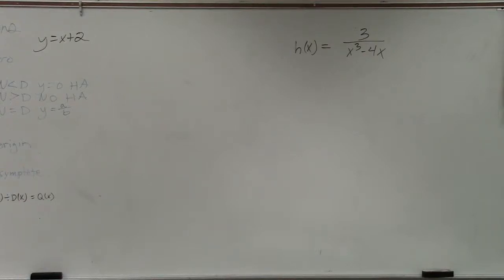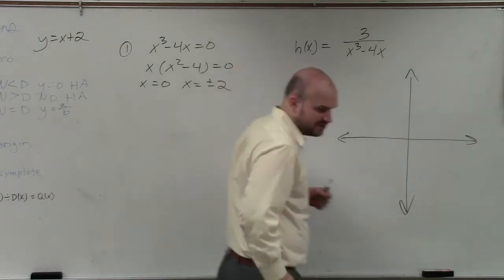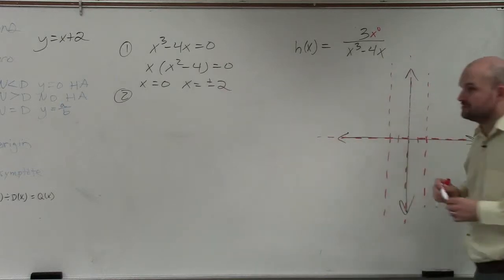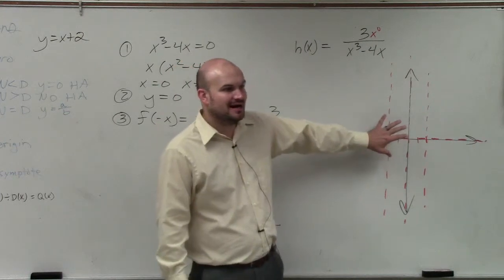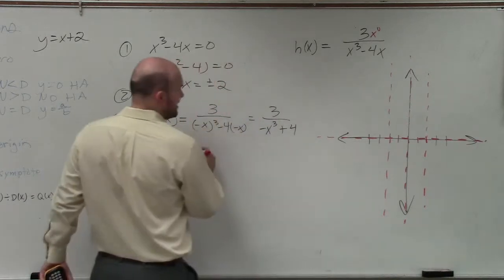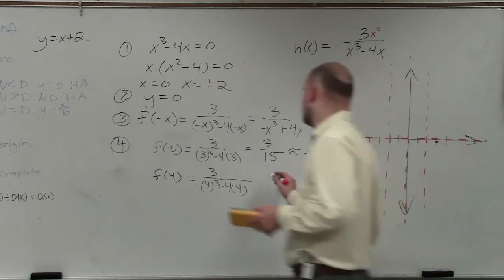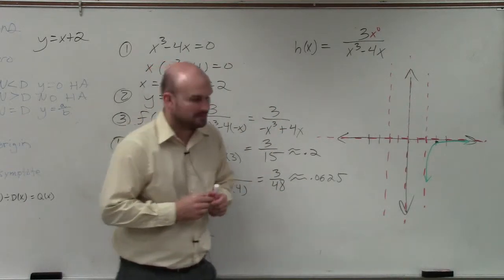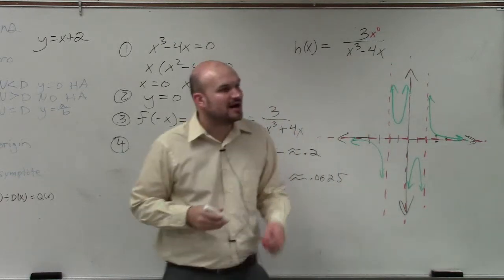Learn how to graph a rational expression with symmetry about the origin